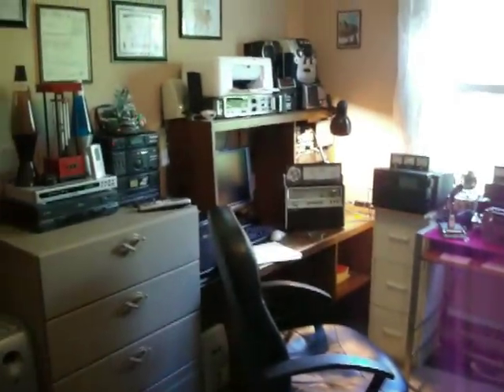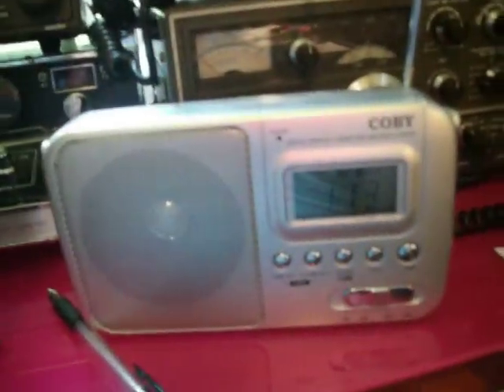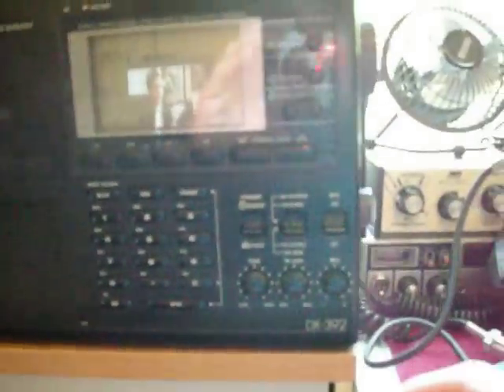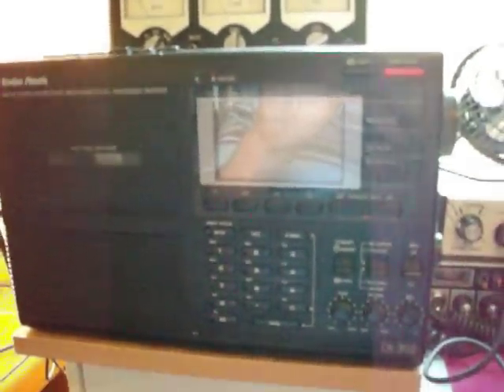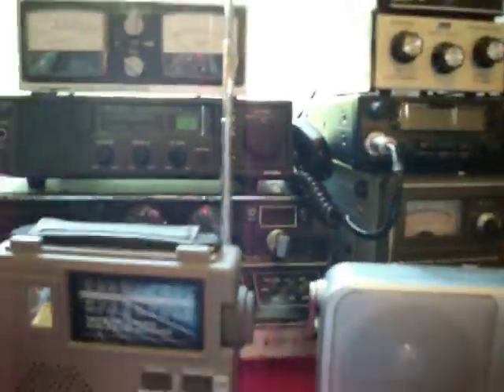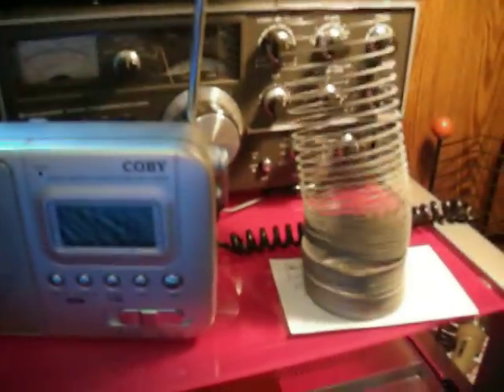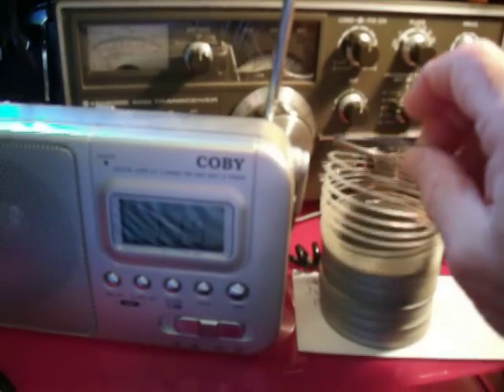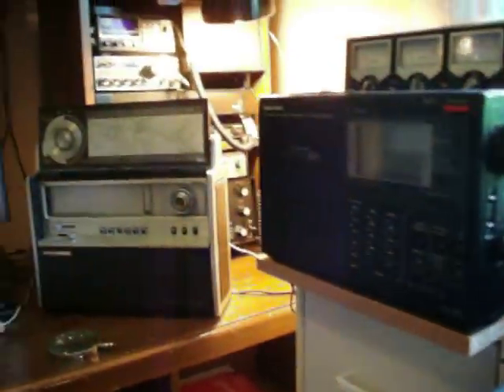Short Wave Radio A great Hobby part 2 John Lyons ka4pnv.com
A tour of  the short wave radio hobby,And some interesting receivers
and info john lyons